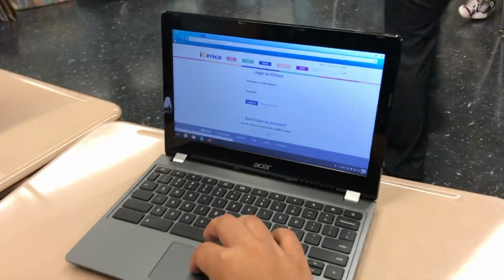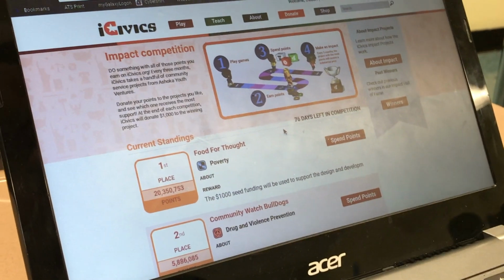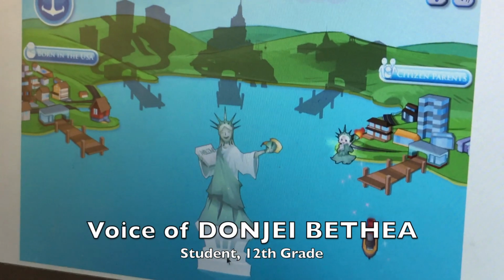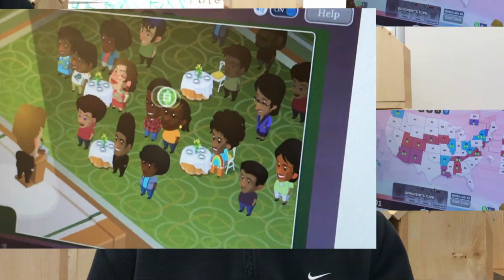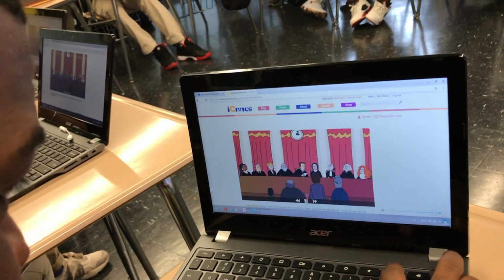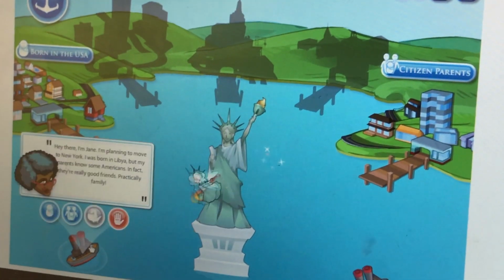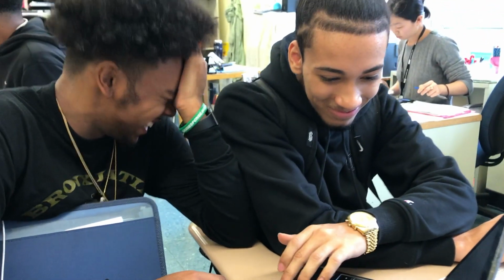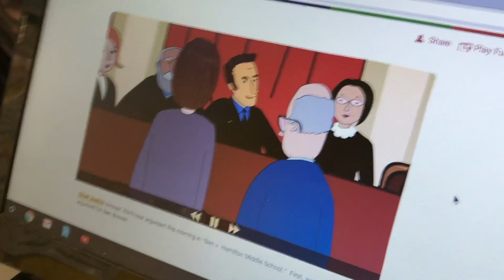iCivics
About a school, Bronx Latin, that uses ICivics to teach students about government.